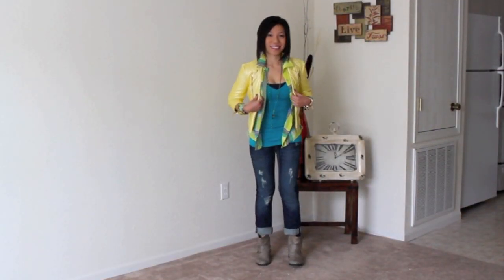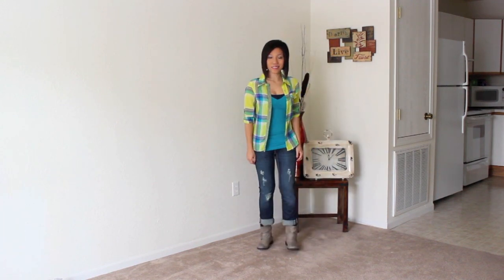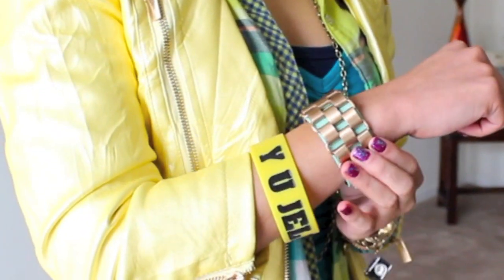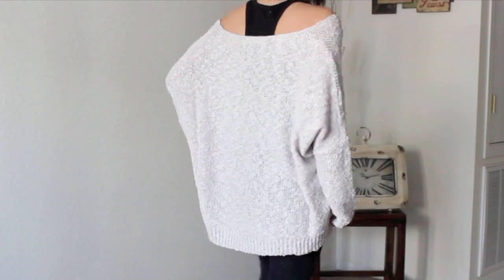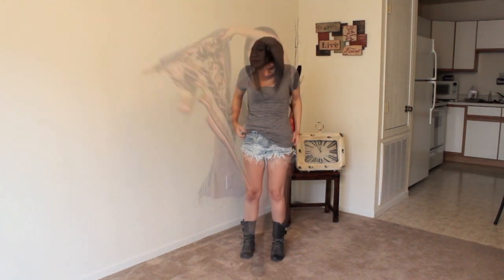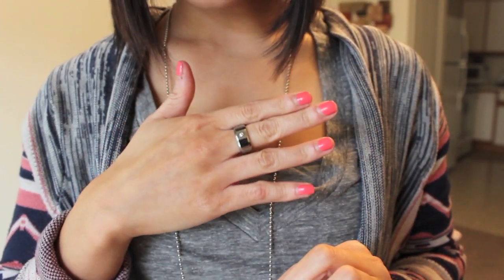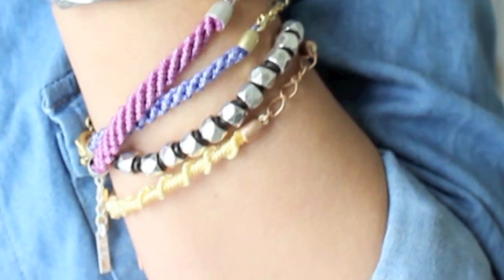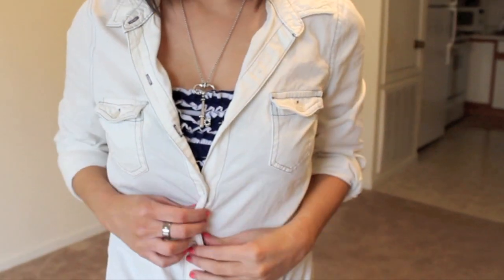5 Spring Outfits!!!